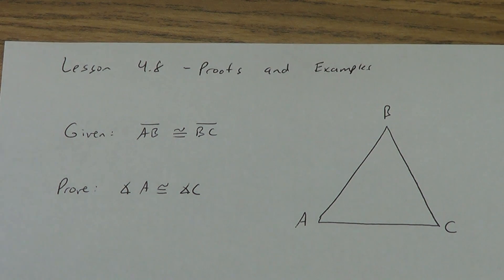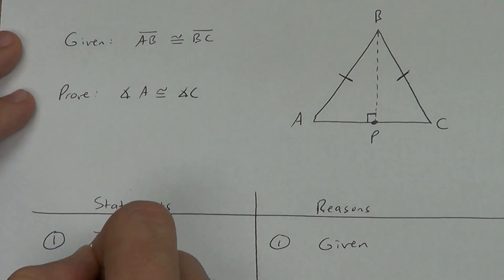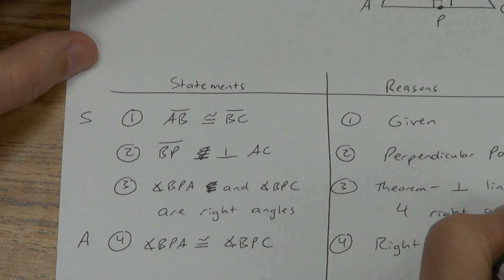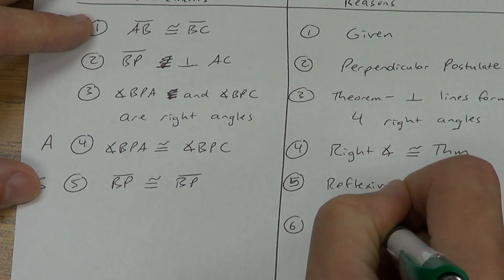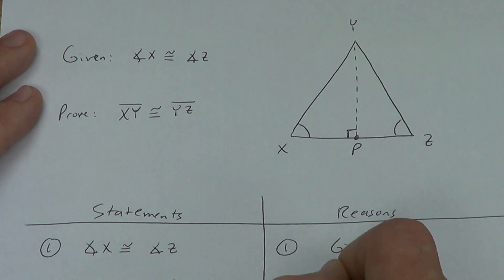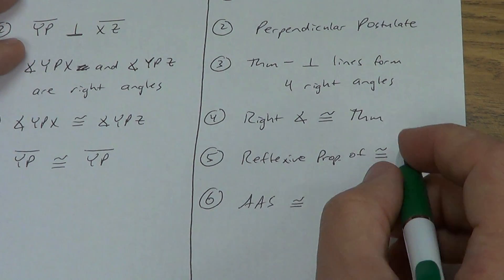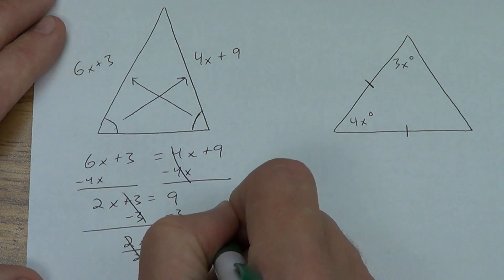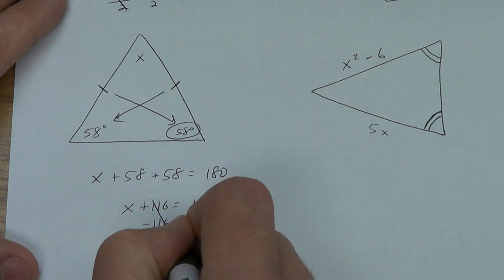Lesson 4.8 - Part 2 - Proofs and Examples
Proofs of the Base Angle Theorem and its Converse, Algebraic Examples of these theorems